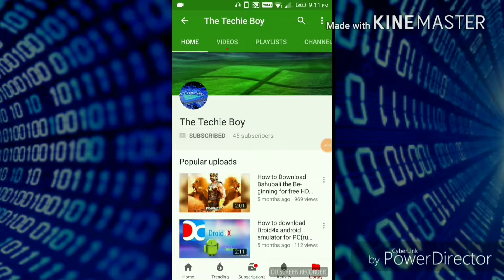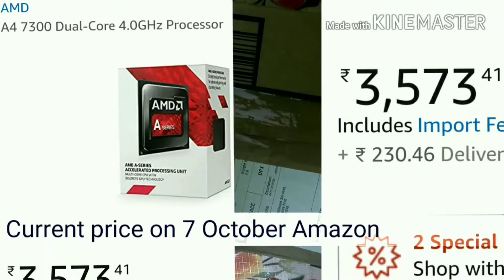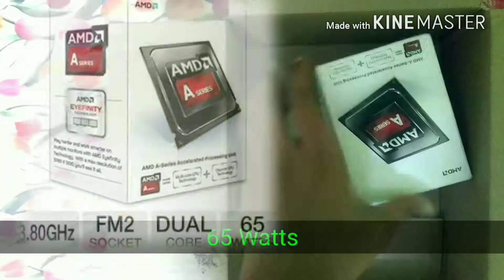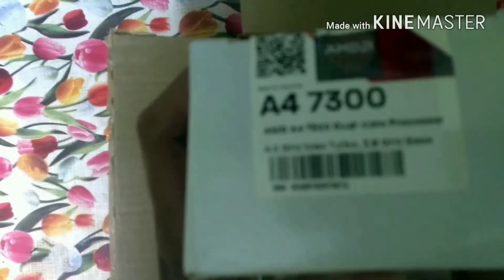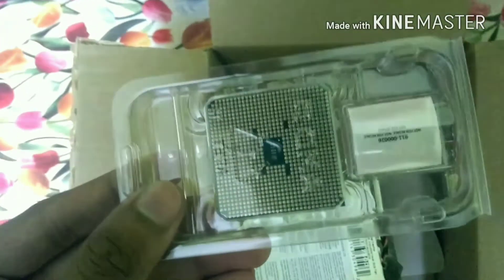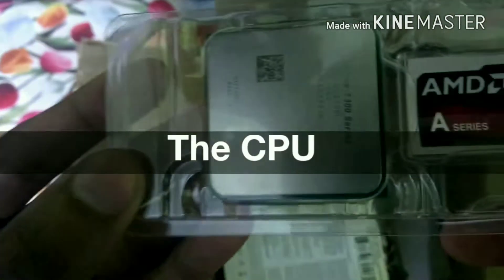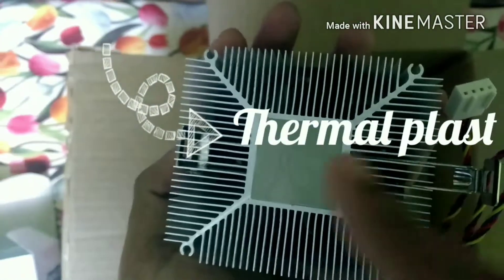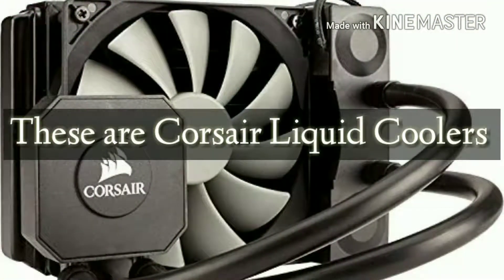Unboxing AMD A4 7300 4 GHz Dual Core Processor with Specs and Processors info in Brief.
Hi guys today I am unboxing AMD A4 7300 4  GHz Dual Core Processor A series.As we know that the AMD Processors are better for Gamings Performance,and this Processor can overclock from 3.8 GHz to 4.0 GHz .It is compatible with Socket Type FM2.

If u want AMD Overdrive Software to overclock your CPU

Comment me Below